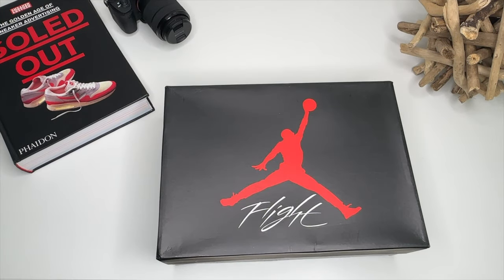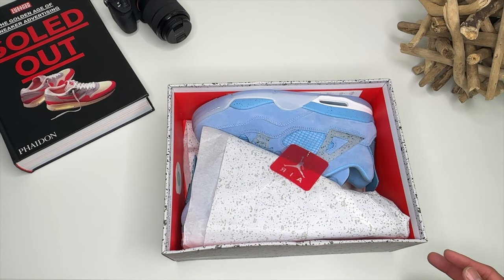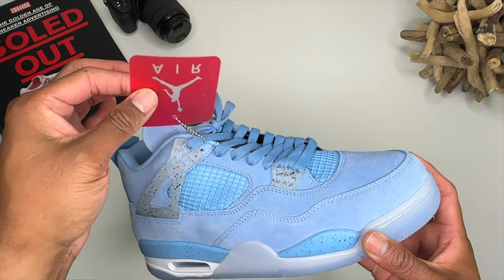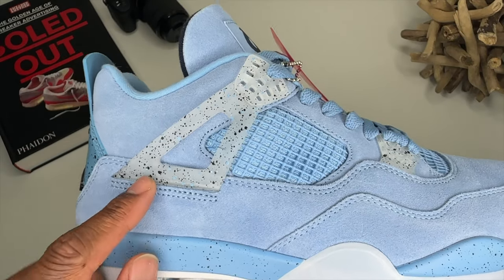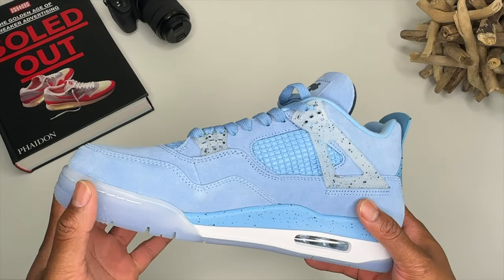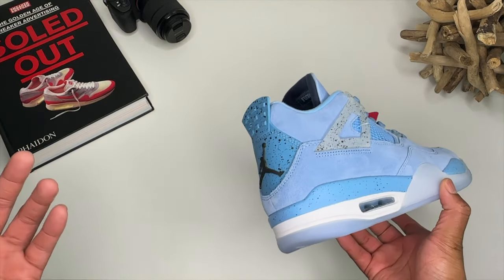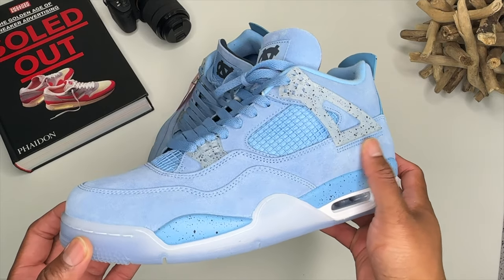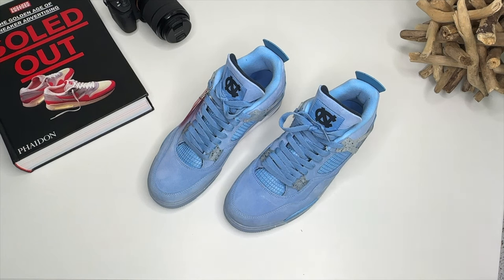AIR JORDAN 4 TARHEELS IS SUPER HARD 🔥🔥 COME LOOK